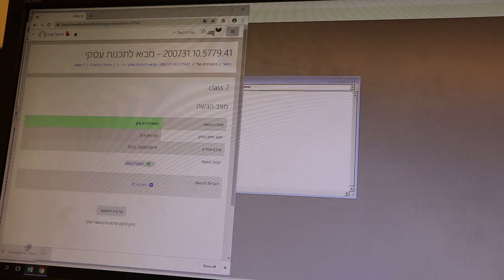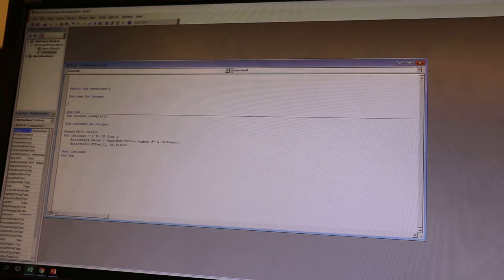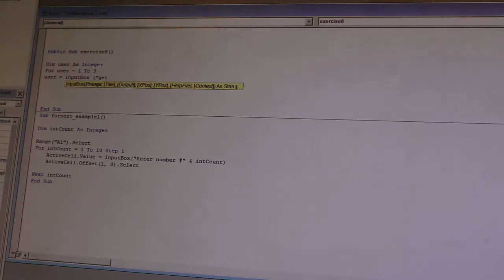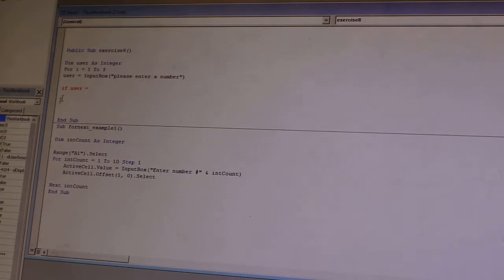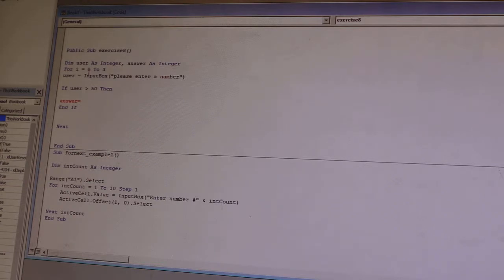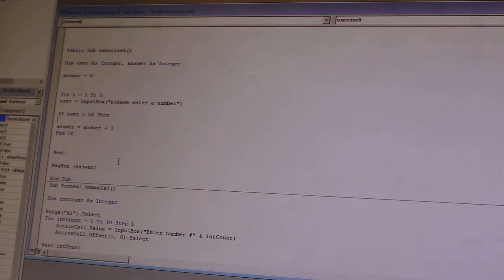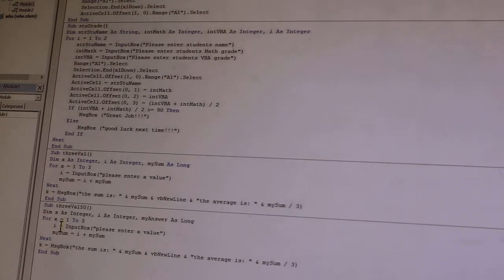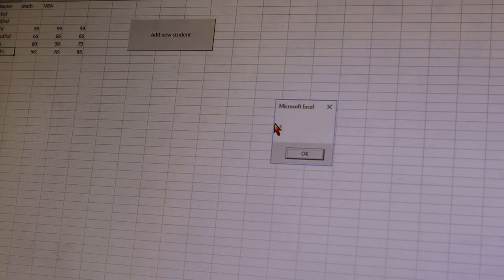programming class 8 part 1